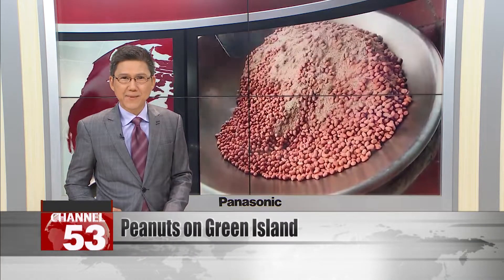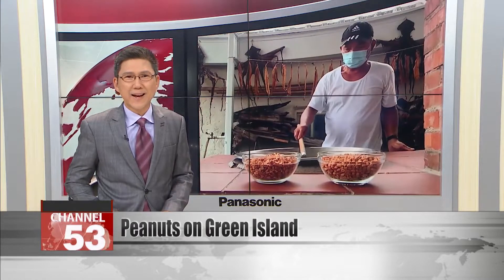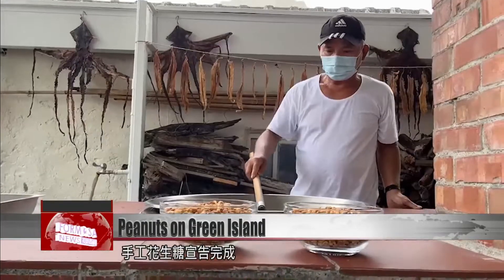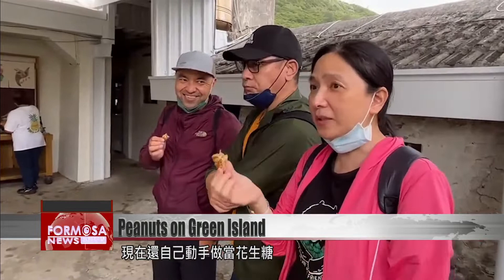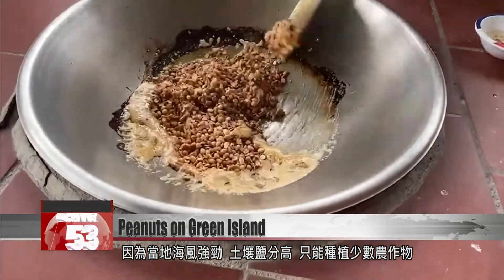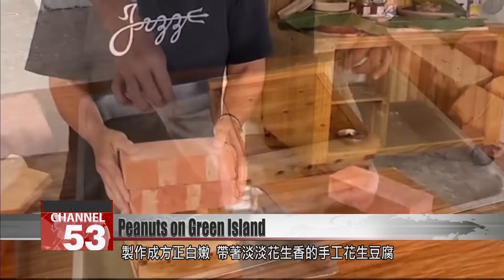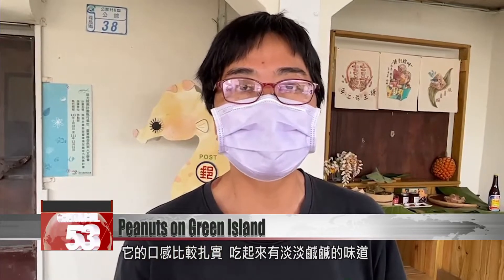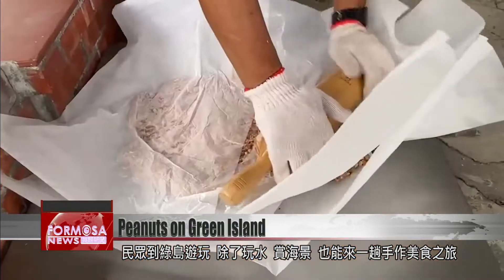Green Island food traditions: peanut candy and peanut tofu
Did you know that peanuts are a major product of Green Island? The peanut grows well on the outlying island, buffeted as it is by waves and wind. We met up with several expert food producers, to find out how they make peanut candy and peanut tofu on the popular tourist island.

Peanuts and sand are fried together, filling the kitchen with an amazing aroma.

Then the peanuts are sieved and rubbed clean of their skins. They’re poured into hot syrup and soon the peanut candy is complete.

Visitors to Green Island have always enjoyed diving and relaxing in the island’s hot springs. Now they can add a new activity to the list: making authentic handmade peanut candy.

At weddings and festivals on Green Island, peanut candy is an obligatory part of the traditions. The winds off the ocean are strong here, and the land is full of salt. Few crops can survive. Peanuts are one of the most common crops. They can also be pressed and made into peanut tofu.

The thick peanut pulp is poured into molds, and weighed down with bricks to press any excess water out. The handmade tofu comes out as white bricks with a subtle peanut scent.

Tourist
It has that peanut taste and it’s very silky, not like ordinary tofu. It’s softer and silkier.

Chi Ling
Green Island food expert
It has a firmer texture and has a very slight, salty taste, but a strong peanut scent. It has a higher fat content, and it’s different from the normal soy tofu you see on the market.

Green Island is remaking its reputation as a destination for foodies, alongside its fabulous sun, sea and sand.